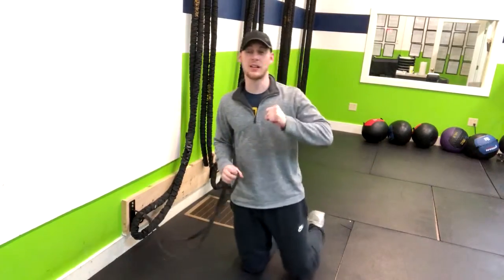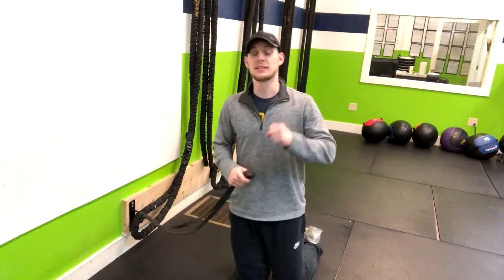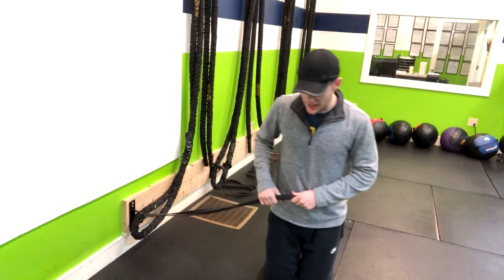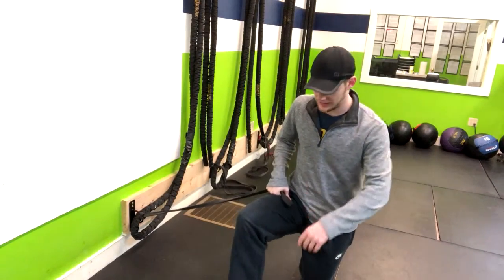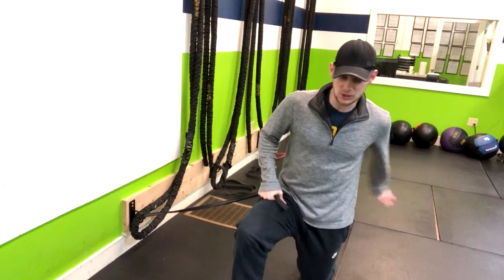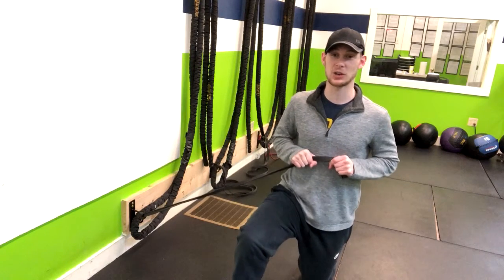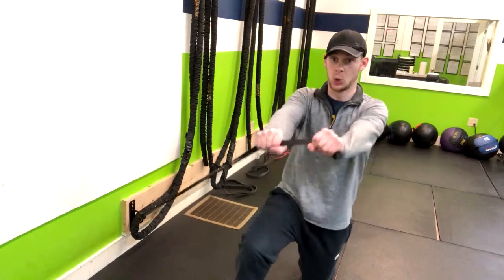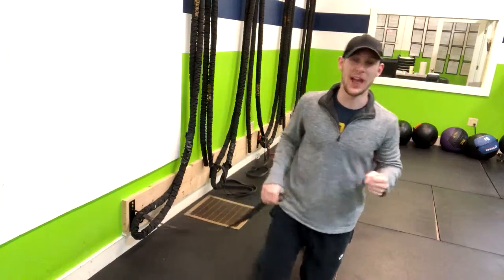Half Kneeling Anti Rotation Pallof Press